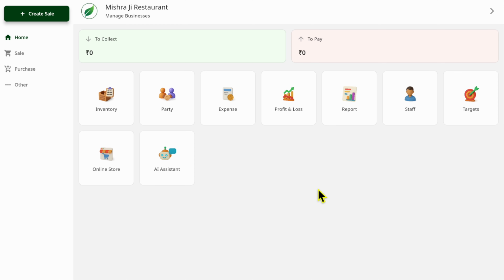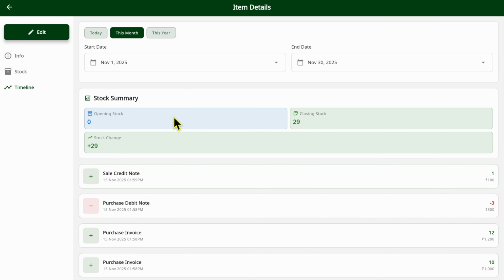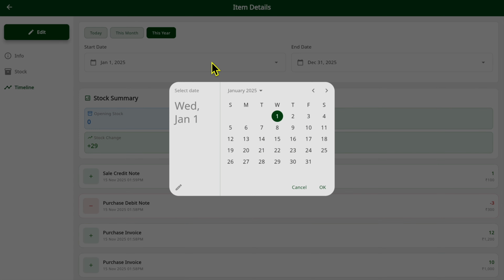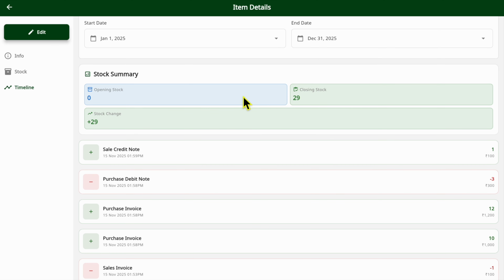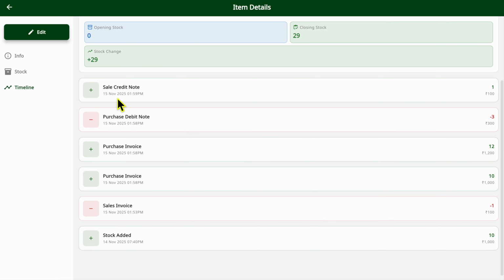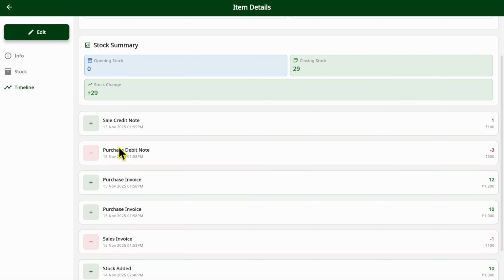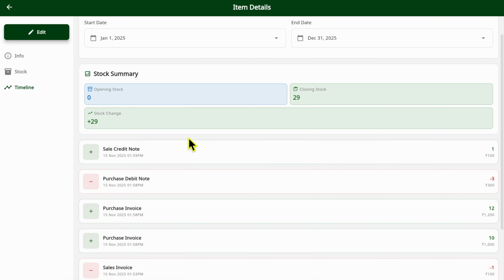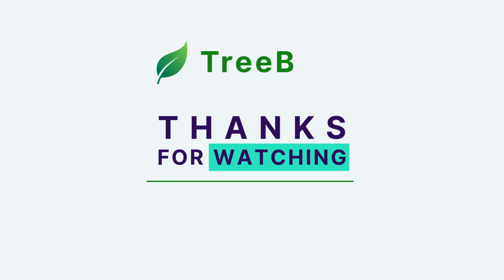How to see Item Timeline in TreeBills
iOS - ## Intro (0:00 - 0:10)

Welcome to TreeBills! In this tutorial, we'll explore the Item Timeline feature that shows you the complete history of every transaction for an item. Let's get started!

## Navigation (0:10 - 0:25)

From the Inventory list, tap on any item to view its details. You'll see tabs at the top - Details, Timeline, and Stock. Tap on the "Timeline" tab to see all transactions for this item.

## Timeline Screen Overview (0:25 - 0:40)

The timeline screen has three sections: Quick date range filters at the top, stock summary card showing opening stock, closing stock, and net change, and the scrollable transaction list below.

## Date Range Filters (0:40 - 1:00)

Use quick filters: "Today" for today's transactions, "This Month" for current month, or "This Year" for the entire year. For custom ranges, tap the Start Date and End Date fields to select specific periods. The timeline automatically updates to show transactions for your selected range.

## Stock Summary (1:00 - 1:15)

The stock summary card shows opening stock (blue), closing stock (green), and stock change with + or - icons. This gives you a quick overview of how inventory changed during the selected period. This card is hidden for service items.

## Transaction List (1:15 - 1:45)

Each transaction appears as a card with clear information. Green borders with + icons show stock added. Red borders with - icons show stock removed. Each card displays the transaction type (Manual Entry, Sale Invoice, Purchase Invoice, Credit Note, Debit Note), date and time, quantity, and amount if applicable.

Important transaction types:
- Manual Entry: Direct stock adjustments
- Sale Invoice: Items sold to customers
- Purchase Invoice: Items bought from suppliers
- Credit Note: Returns from customers
- Debit Note: Returns to suppliers

## Summary (1:45 - 2:05)

That's it! Access Timeline from any item's tab, use date filters to select periods, view stock summary for net changes, and review the complete transaction history. Every inventory movement is tracked for complete transparency.

## End Screen (2:05 - 2:15)

Start tracking your inventory history today! Download TreeBills - available on Android, iOS, and web.